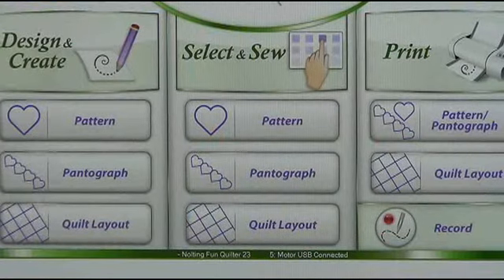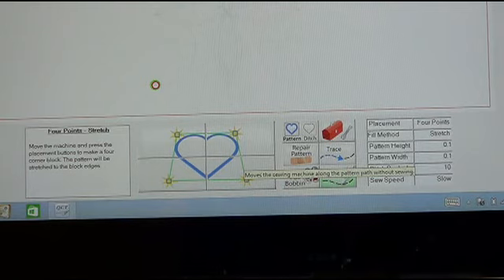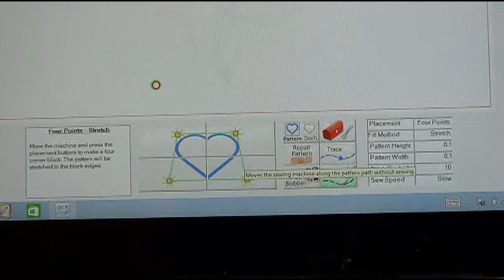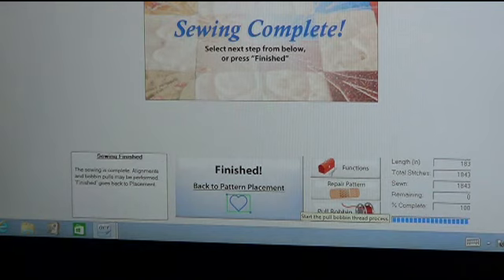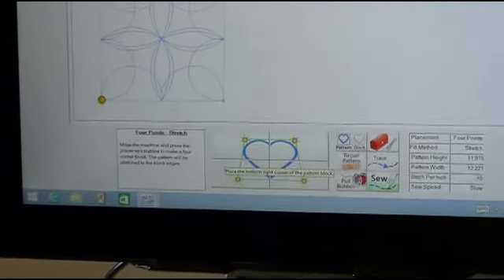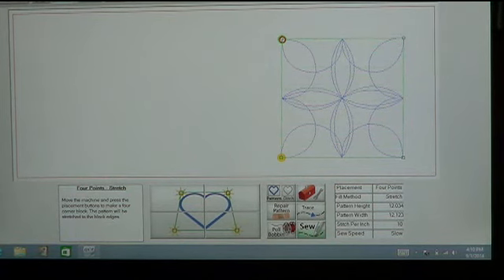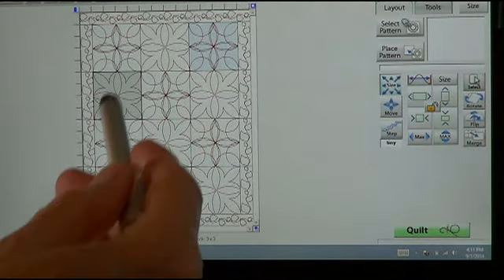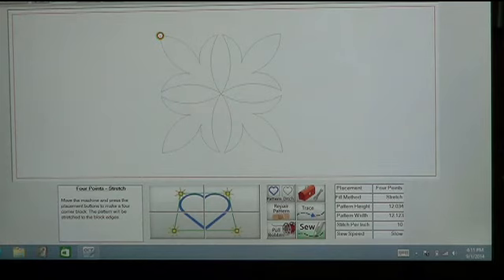Quiltmagine - Quilting A Block from Quilt Layout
Selecting and quilting a block design using Quiltmagine, computer guided quilting from Nolting Longarm.